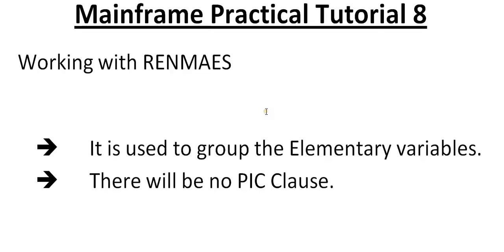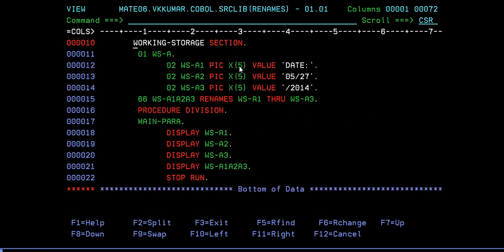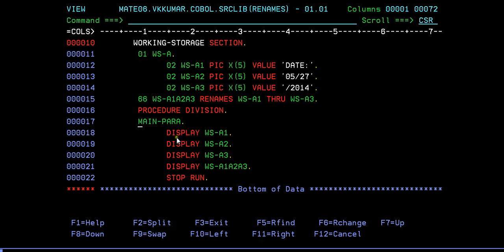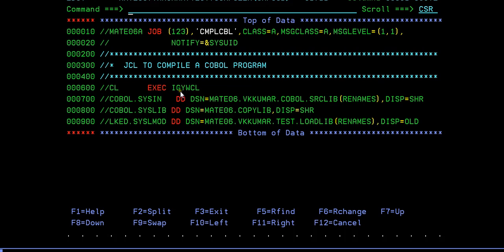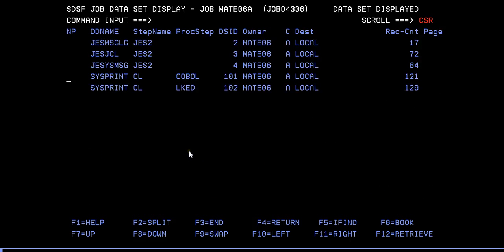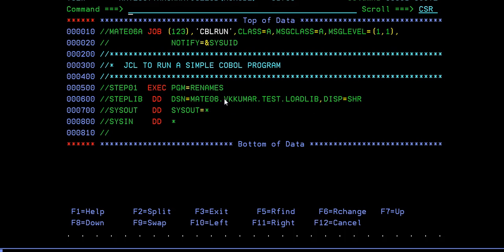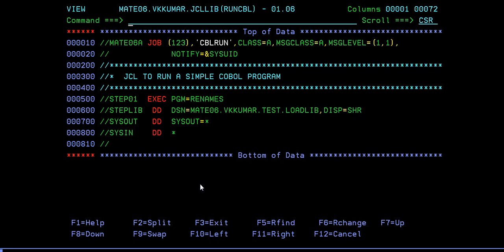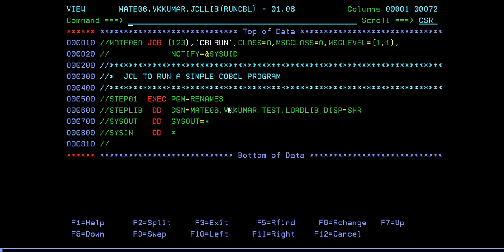RENAMES in COBOL - Mainframe COBOL Practical Tutorial - Part 13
This Mainframe COBOL video tutorial is uploaded for software programmers who would like to learn the basics of Mainframe COBOL. Mainframe COBOL Online Training Tutorial provides enough understanding on COBOL programming language from where you can start youself from beginner level understanding to a higher level of expertise. Mainframe practical tutroial on topic RENAMES, below are the different links to cobol.
RENAMES in COBOL - Mainframe COBOL Practical Tutorial - Part 13, Here in this video you will learn about RENAMES in COBOL